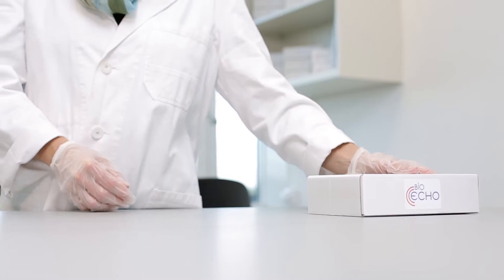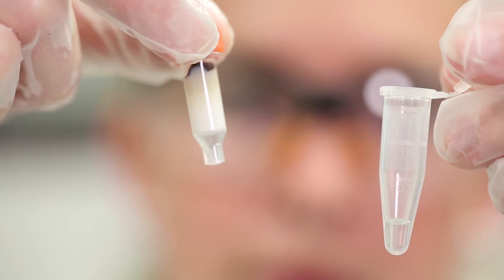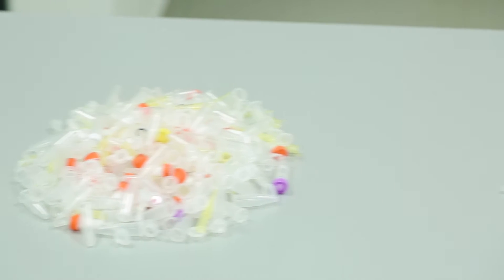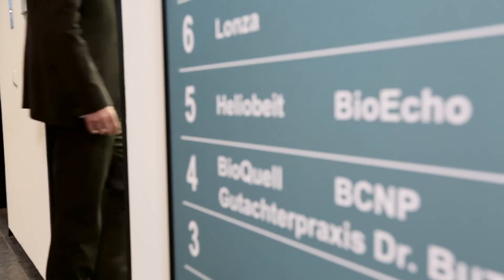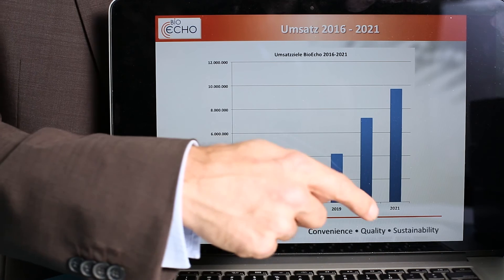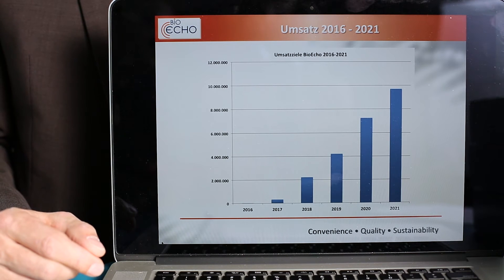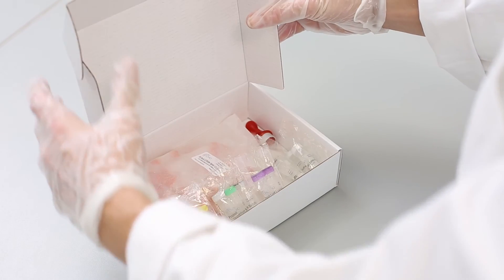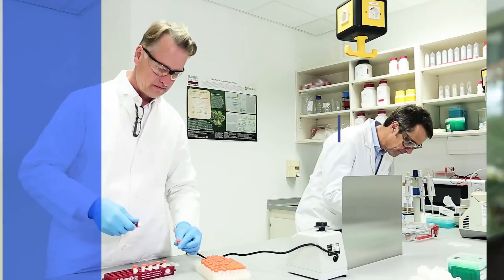BioEcho - The next generation of DNA extraction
BioEcho Life Sciences GmbH, a young Biotech Start-up, presents itself. BioEcho aims to improve molecular biology workflows by developing new and innovative products and procedures that speed up and simplify lab processes.
One of the first technologies that the expert team of BioEcho has developed is a single-step process for DNA extraction and RNA extraction from biological samples; we intend to revolutionize nucleic acid sample preparation for research and molecular diagnostics and replace the 30 years old Silica membrane-based methods. Using our products, molecular diagnoses that are based on the analysis of DNA or RNA will be available significantly faster than before and increase the profitability of our commercial customers.
In general, researchers will be done with routine lab work in a fraction of the time, and all this will come with a drastic reduction of plastic waste produced in the lab.